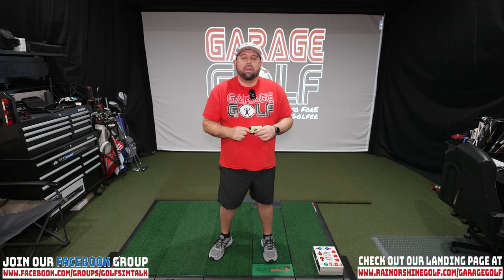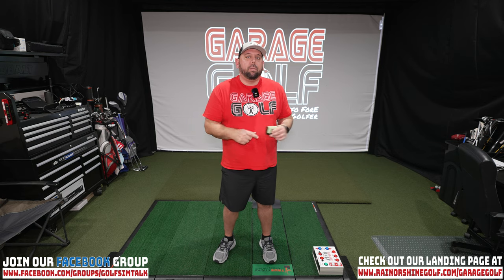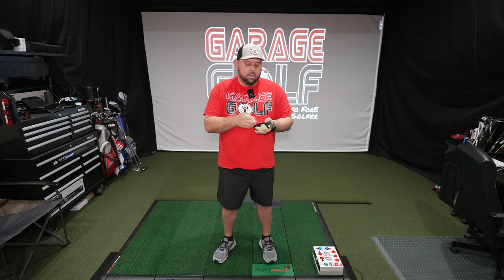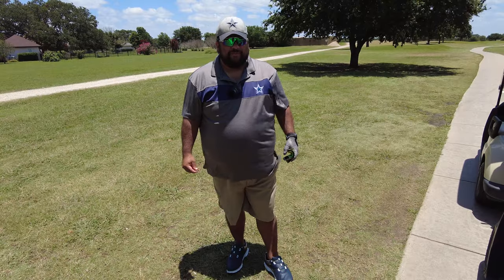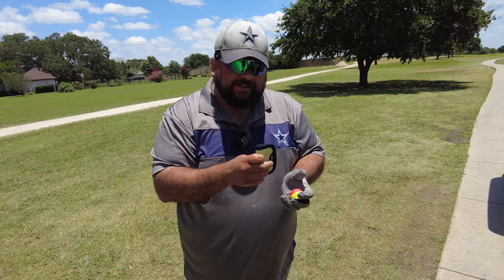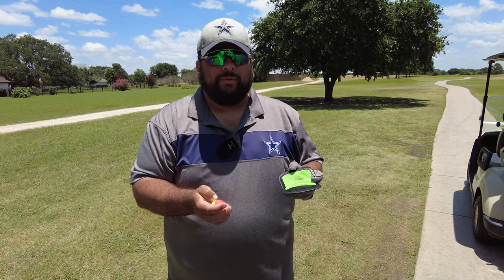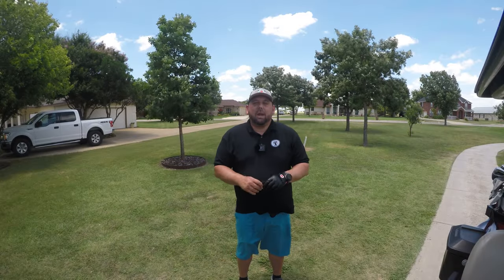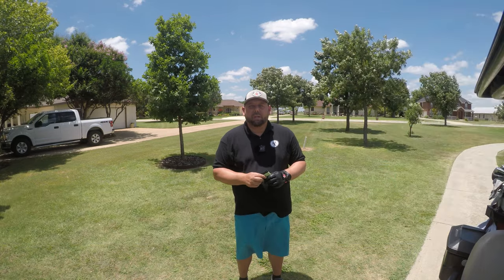Caddyboo Golf Towel Review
In this video we review a small but effective product in the Caddyboo Golf Towel. A device that fits in your pocket, keeps your pocket dry and clean from dirty golf balls and comes with a ball marker when you're on the green. Check out Caddyboo for yourself at:

Additional Purchase Link for Skytrak and Skytrak Packages including nets, screens mats, projectors and more

LED Pinpoint Spotlight

Current Projector I am using (BenQ LK953ST 4K Short Throw Projector)

Would you like your very own Garage Golf t-shirt or other merchandise?